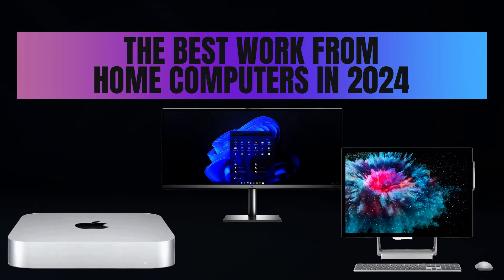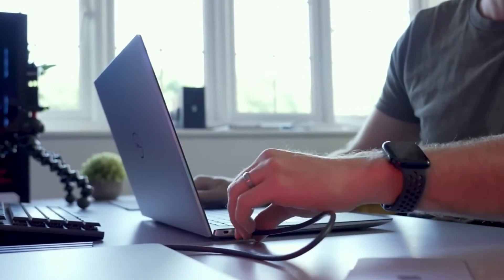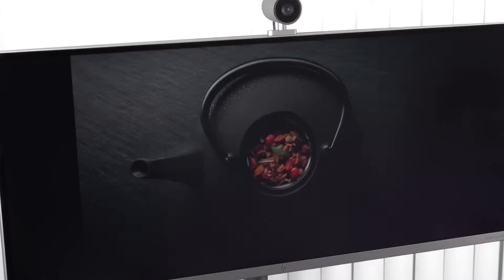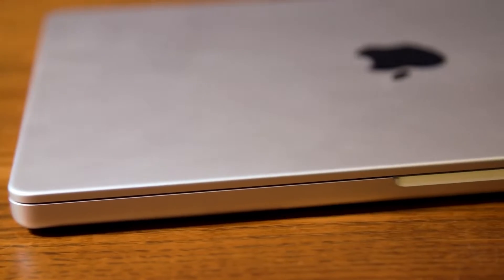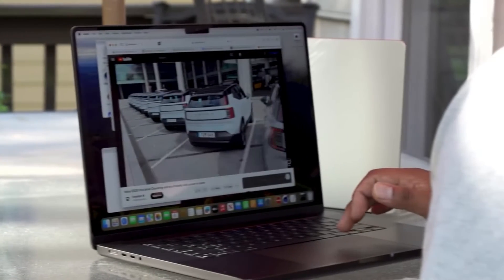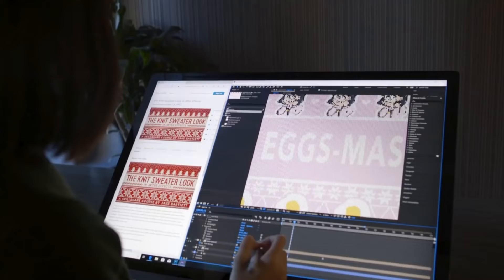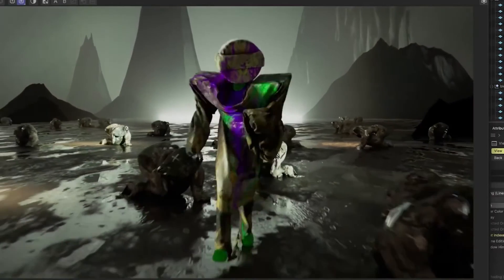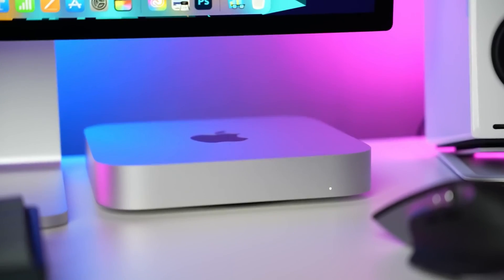The Best Work from Home Computers in 2024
Welcome to Tech on Tap! On this channel I'm going to share some of the best Tech Products and Tech Gadgets money can buy! Check out my videos on the Top Technology Deals and Tech Gifts! In todays video, we take a look at the best Work from Home computers to can find in 2024. Working from home is much more common these days and finding the best computer is vital.

Apple Mac Mini M2
Apple iMac M2
Microsoft Surface Studio 2
Apple MacBook Pro 16 M3
HP Envy 34 All-in-One
Apple Mac Studio M2
Dell XPS 15

00:00 Intro
00:24 Number 7
01:55 Number 6
03:14 Number 5
04:34 Number 4
07:02 Number 3
08:45 Number 2
10:26 Number 1